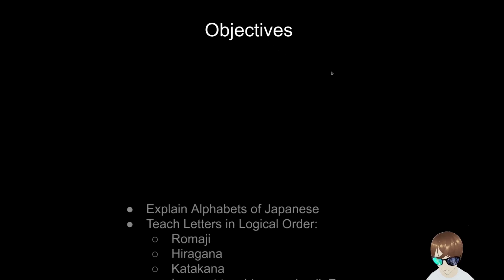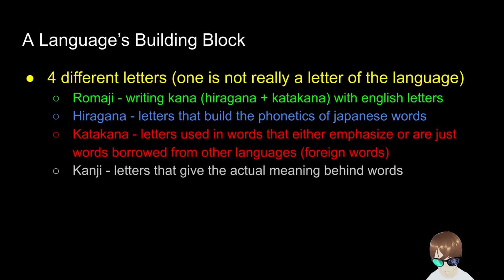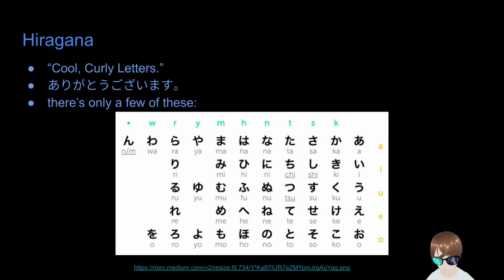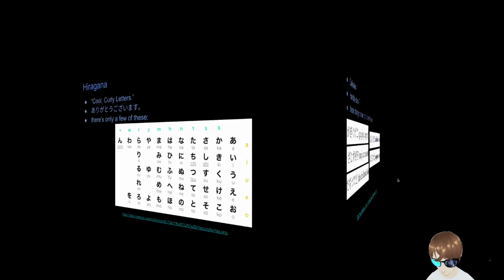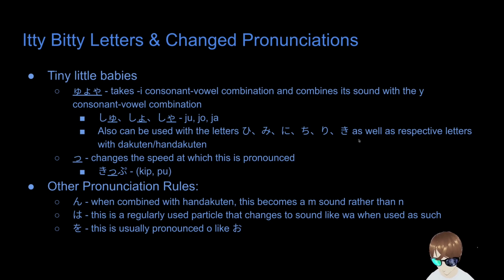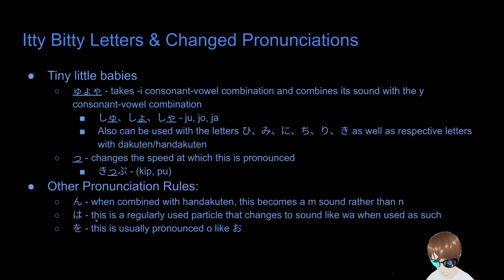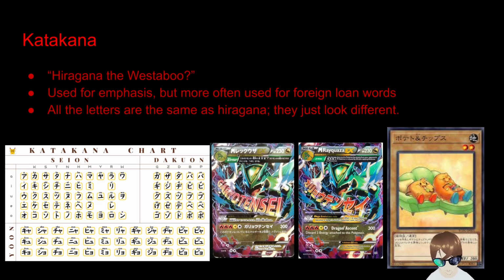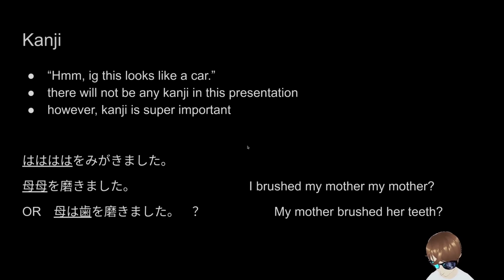The 100 Sub Special: A Japanese Lesson - Letters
why did i make this